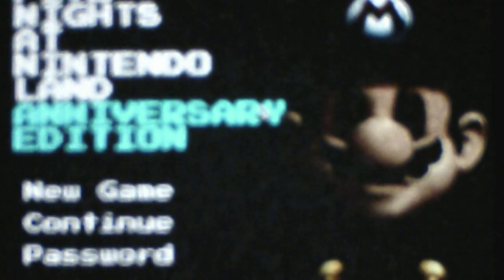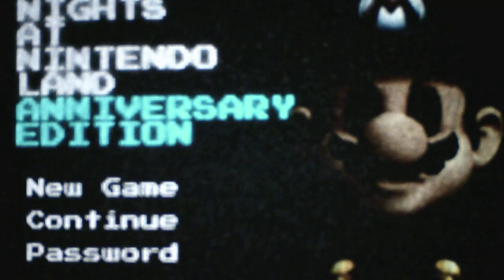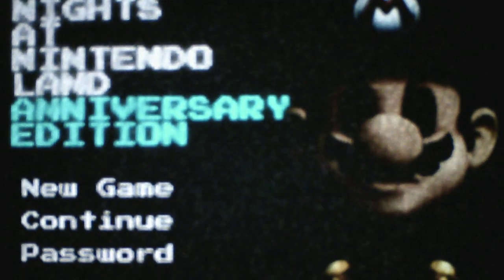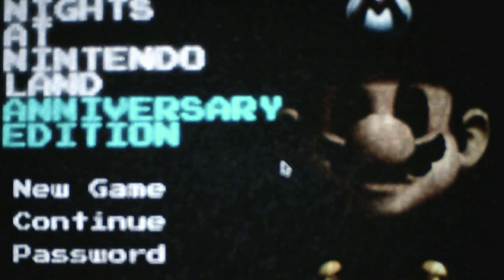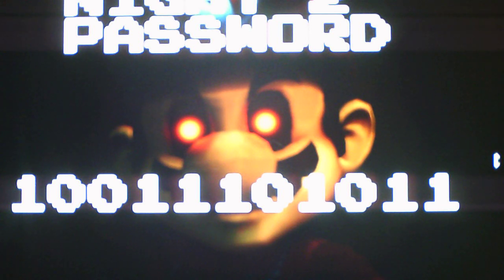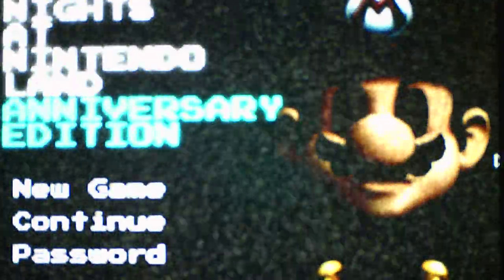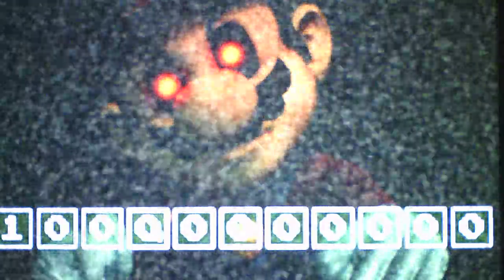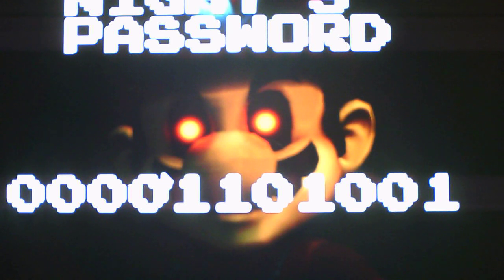Five Nights At Nintendo Land Anniversary Edition Nights 1 and 2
This game brings back memories from the original game